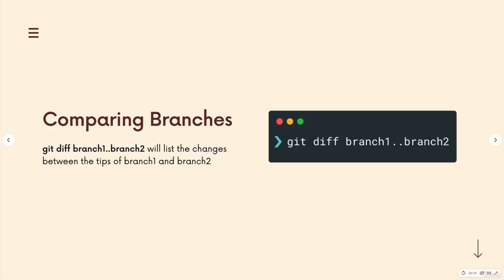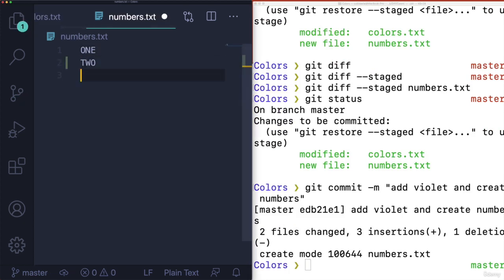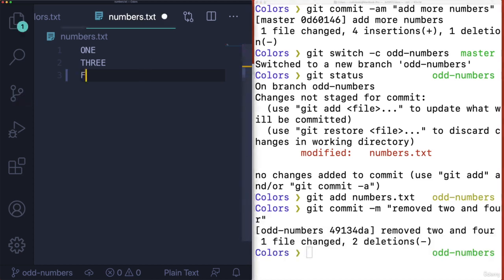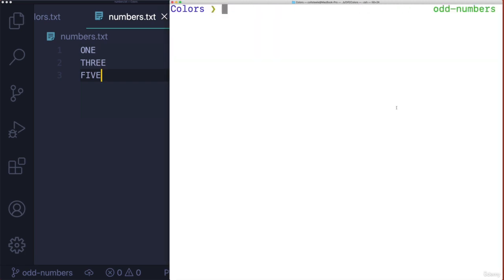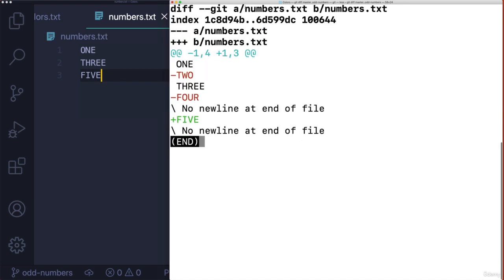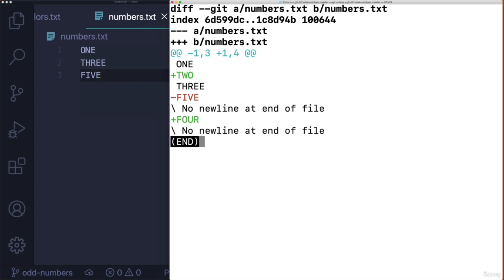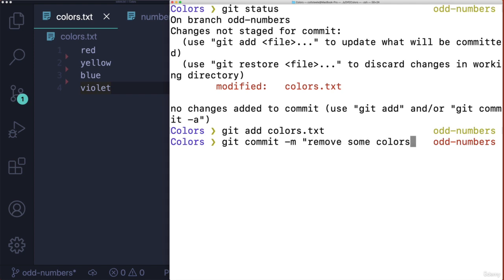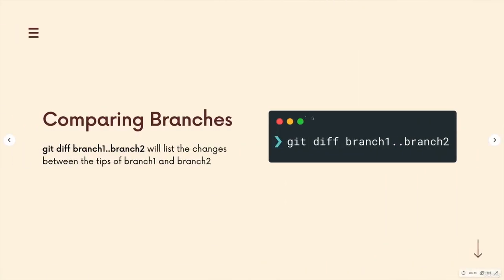008 Comparing Changes Across Branches